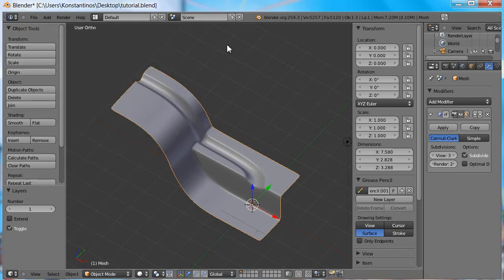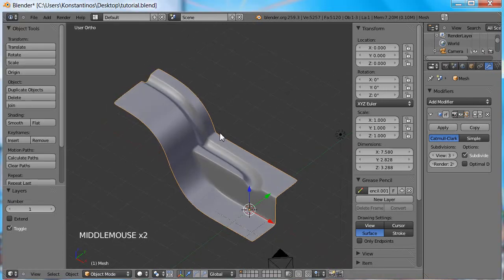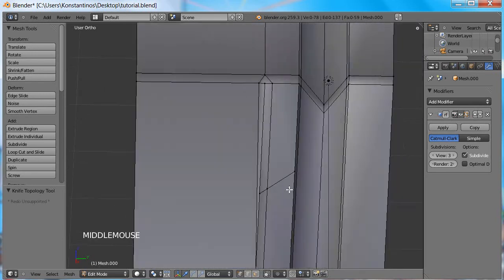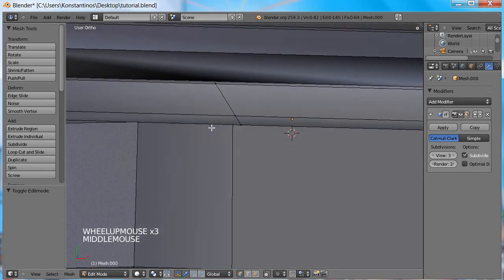BMesh - Cutting edge loops - Part 2.avi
A test on a piece by Grant Warwick, on how to make a polygon loop take a turn, using a BMesh build from graphicall.org (4 out of 5 videos)